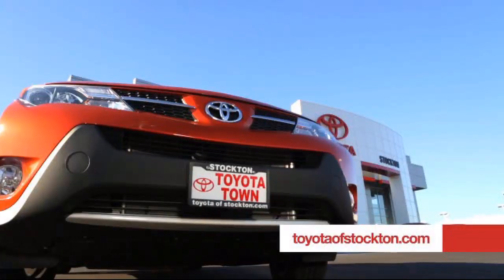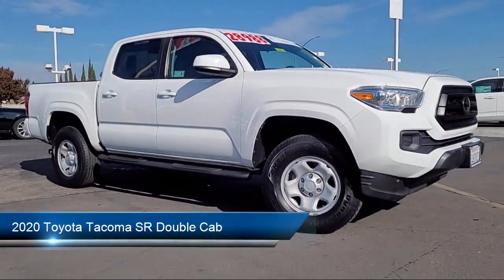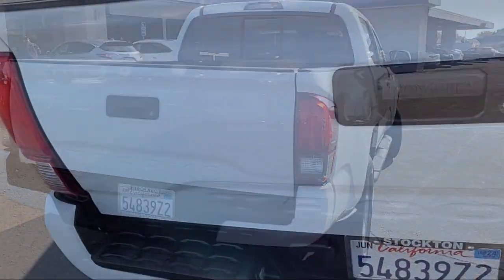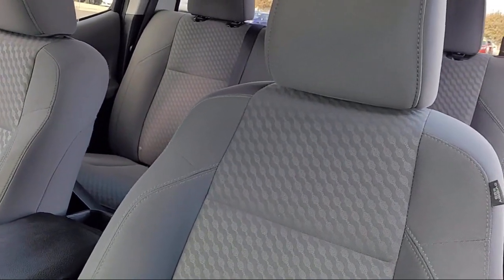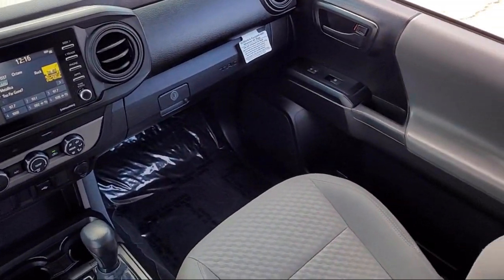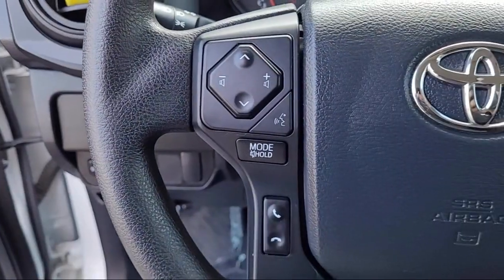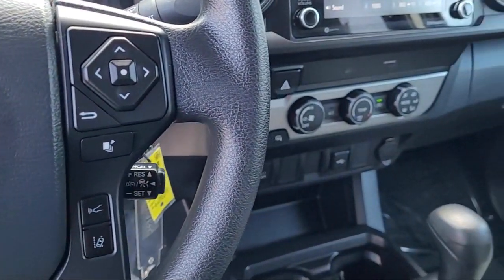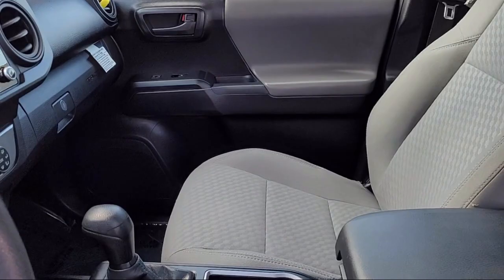2020 Toyota Tacoma SR Double Cab Stockton Lodi Manteca Sacramento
2020 Toyota Tacoma SR Double Cab Stock Number: U22314 Vin:5TFAX5GN6LX174049.
Toyota Town
2150 E. Hammer Lane